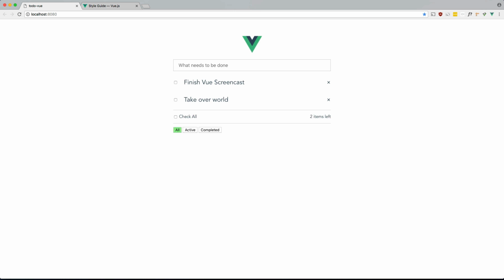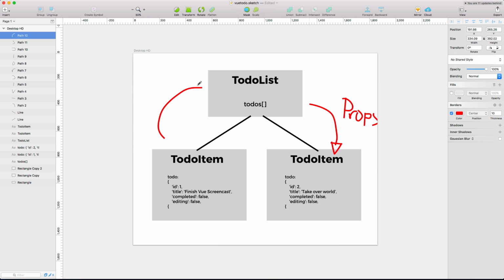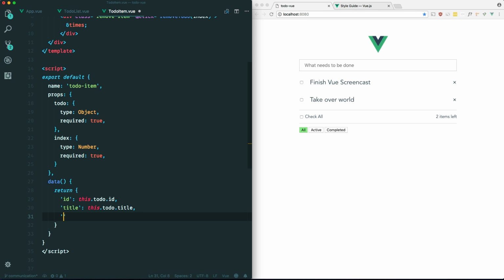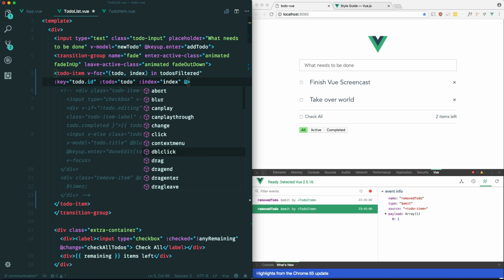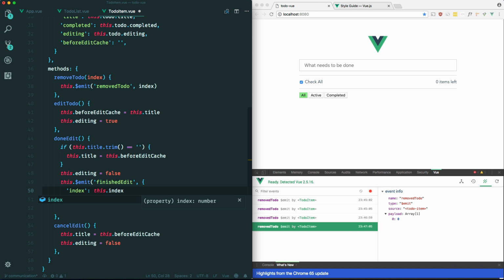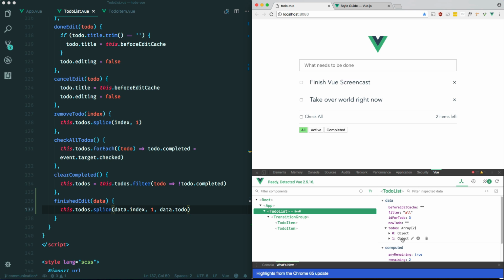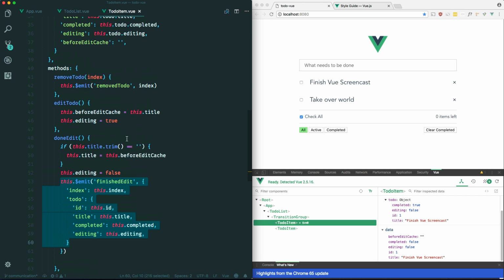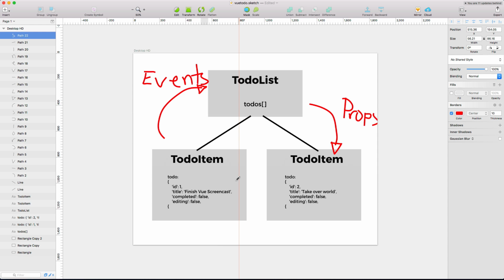Vue.js Todo App - Component Communication - Part 2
In this video, we extend our Vue.js Todo App and look at component communication and managing state at a basic level. We extract out a TodoItem component and use props and custom events to communicate between child and parent components.

BUG NOTICE @ 18:29 You should NOT pass in the index to update (and delete) the todo in the array. This will lead to an incorrect index when you filter the todos. Instead, pass in the id from the todo.id and find the correct index based on that id. See this commit that fixes it